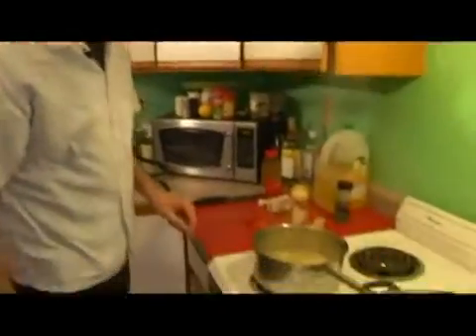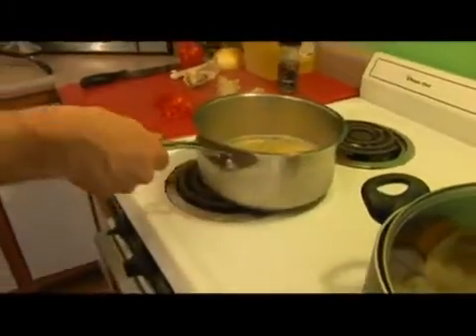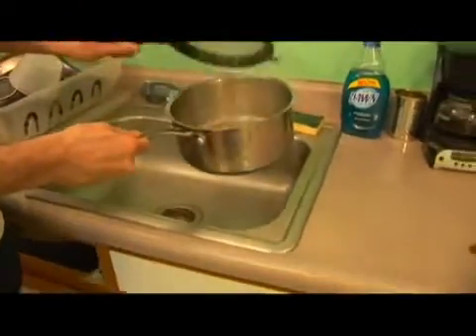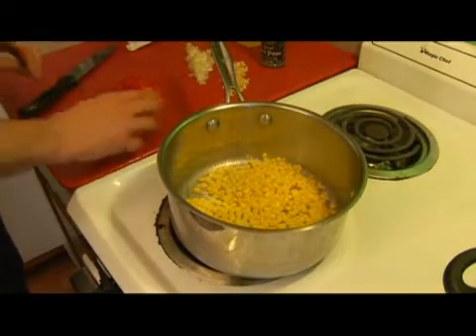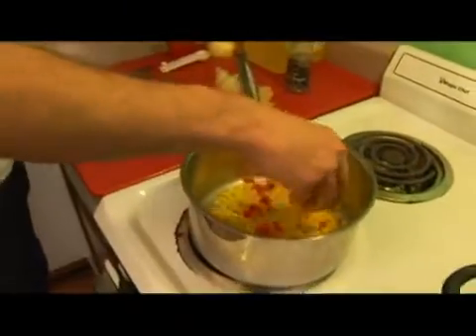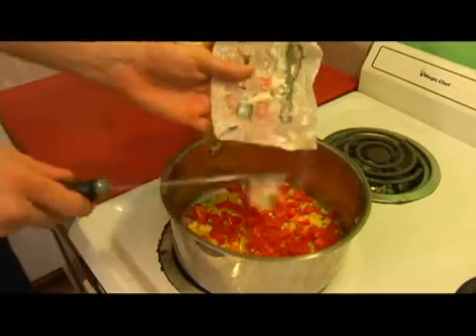Blackened New York Steak Recipe: Drain Corn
Blackened New York Steak Recipe: Drain Corn. Part of the series: Blackened New York Steak Recipe. To make blackened New York steak, drain corn and add butter to enhance the flavor of the recipe. Find out how to drain corn with tips from a professional chef in this free video about easy steak recipes.